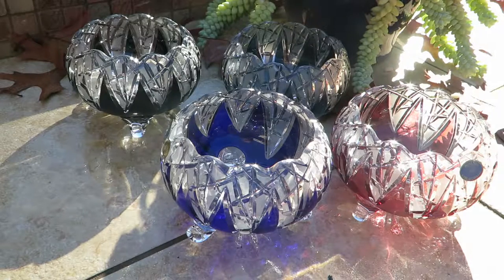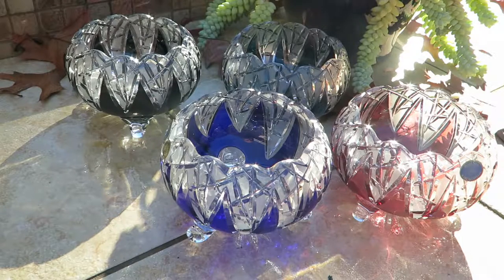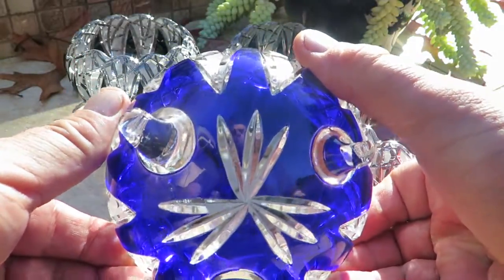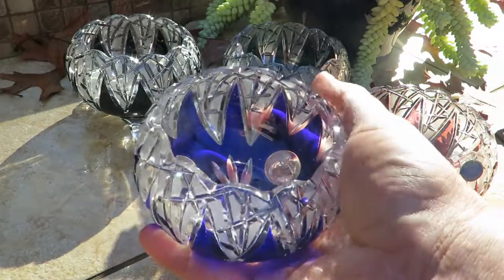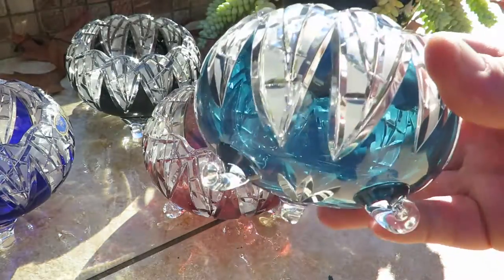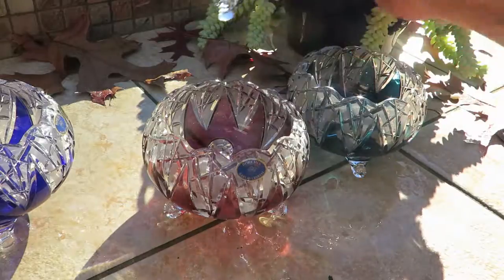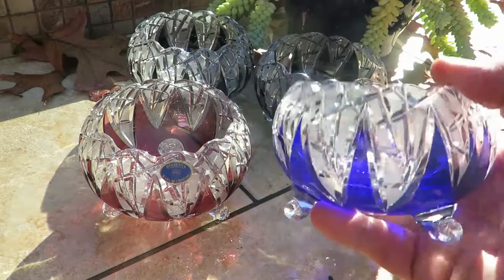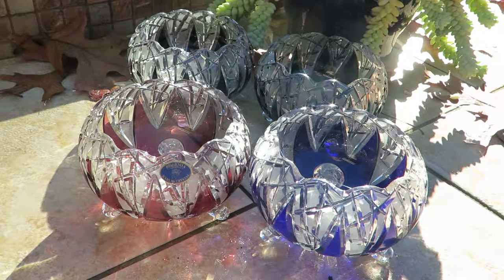KARDAS CRYSTAL ™ Bohemia Leaded Crystal Glass PRINCESS BOWL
Genuine Bohemia leaded crystal glass  form our artist studio in the Czech Republic. Handmade, handblown, dramatic functional art pieces.  Kardas Crystal makes a very unique line of Bohemia Crystal Glass that is bold, colorful, and sophisticated. Our pieces are sought after worldwide. Please see our website for details on available pieces.

Available through our USA based showroom.